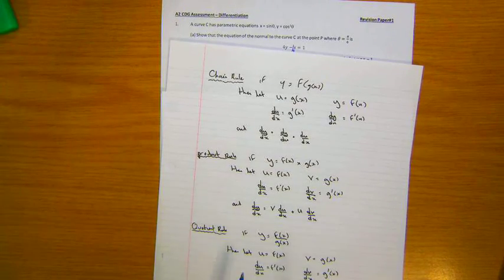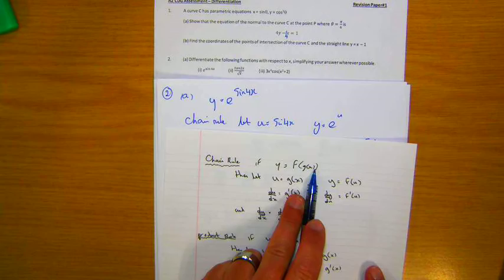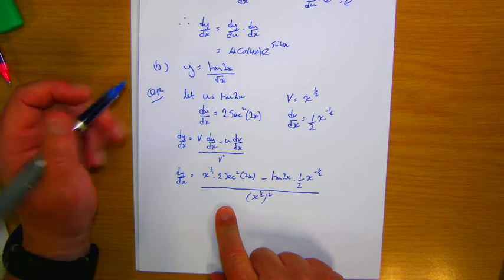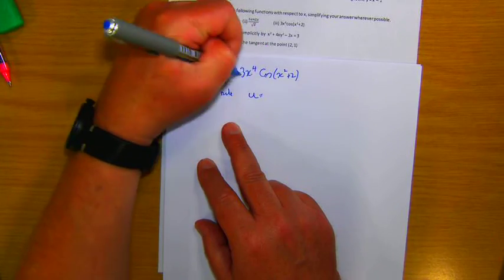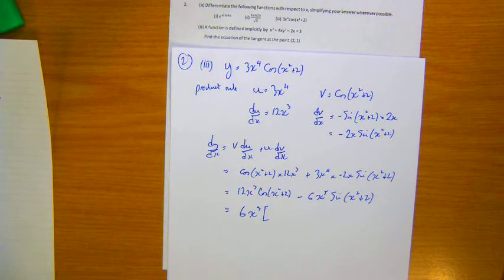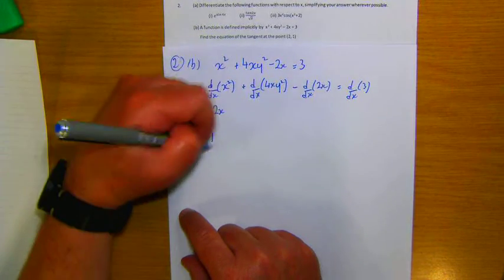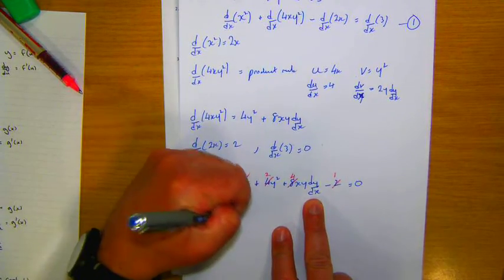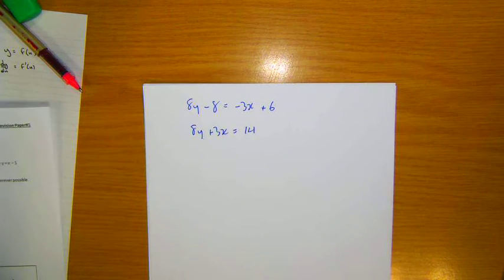CDG Diff Practice#1 Q2